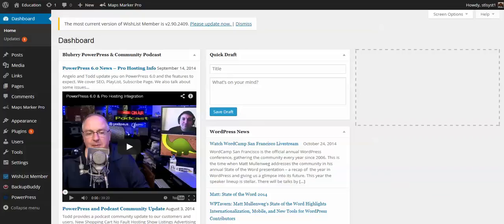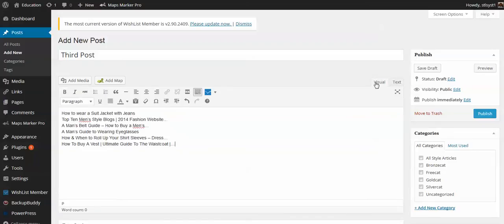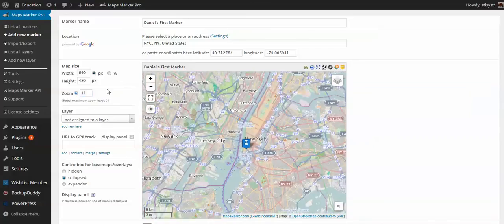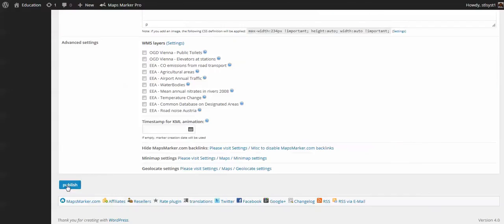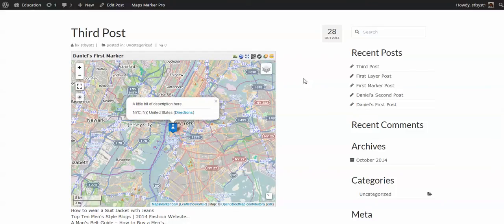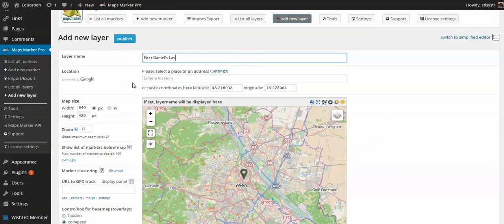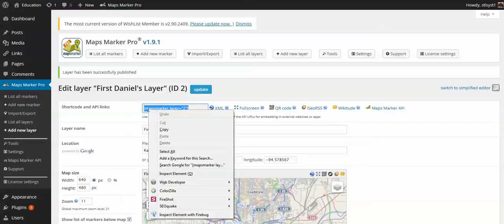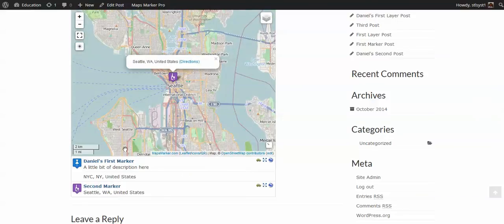WP Plugin Makes Marker Pro - How To Use